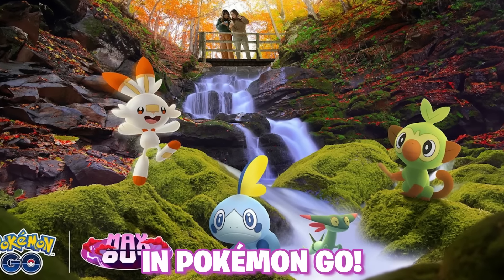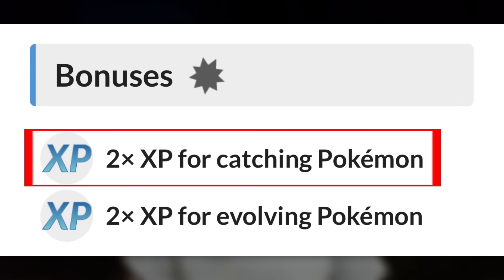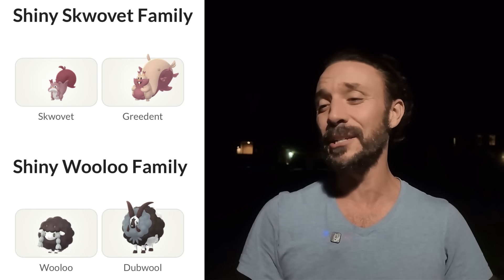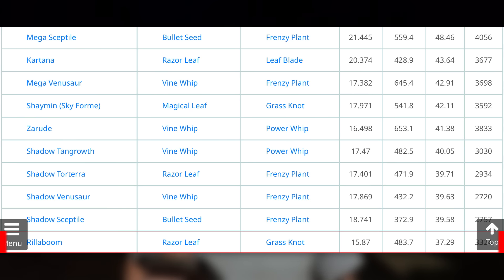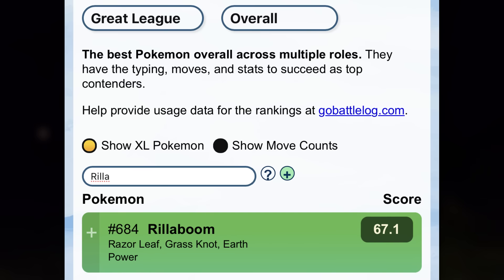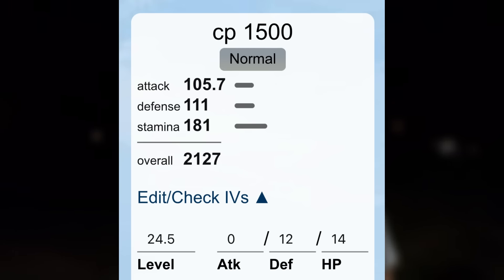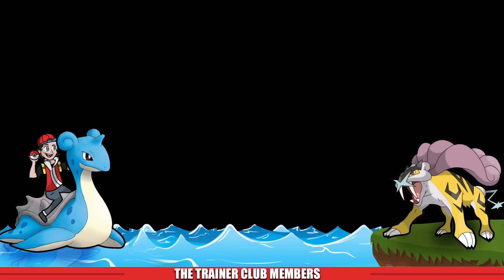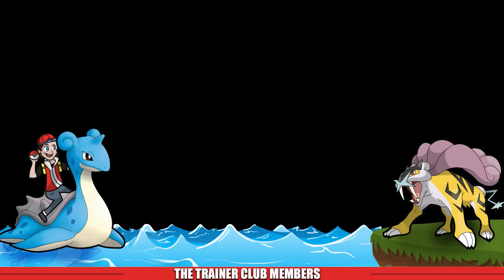Top Tips for Go All Out Event: Catch Shiny Wooloo & Double XP in Pokémon GO!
The Go All Out event in Pokémon GO is here! This video breaks down everything you need to know about the event, including the exciting debut of new starters: Sobble, Scorbunny, and Grookey! Plus, shiny Skwovet and Wooloo are now available to hunt. We’ll guide you through the best strategies to maximize your 2x Catch XP bonus, how to find the rarest shiny Pokémon, and how to make the most of the event’s bonuses. Whether you’re a casual player or a hardcore trainer, these tips will help you get the most out of the Go All Out event!

Timestamps:
00:00 - Intro
00:18 - Date & Time
00:58 - Bonuses
02:23 - Pokemon Debuts
03:03 - Shiny Debuts
03:16 - Tip #1 - Spawns - Meta Attackers & GBL
06:01 - Tip #2 - Eggs
07:19 - Tip #3 - Research
09:54 - Outro

The Trainer Club - Pokemon Go Youtube Channel